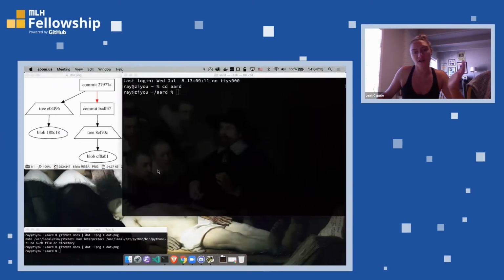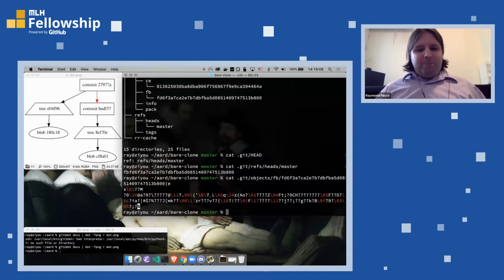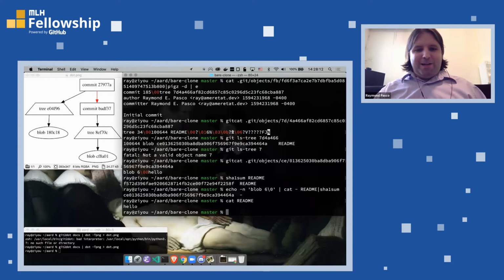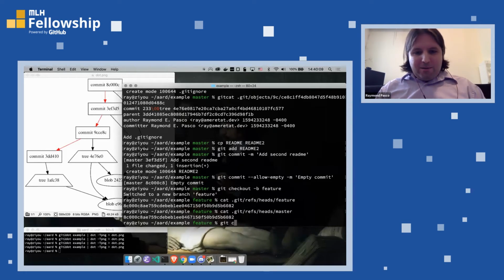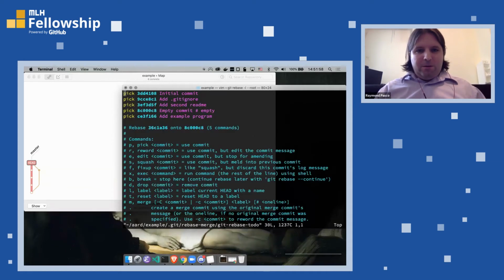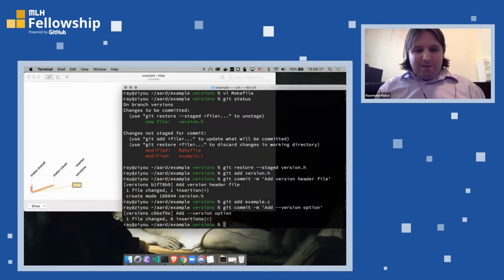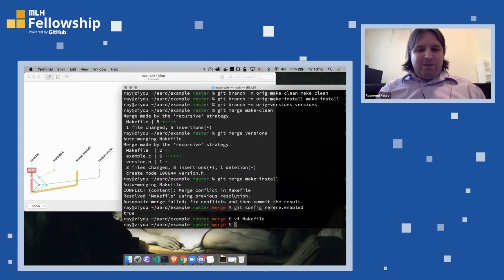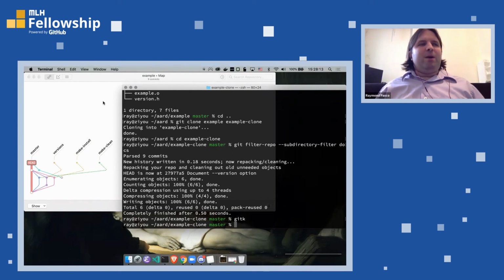MLH Fellowship: Advanced Topics in Git with Raymond Pasco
In this session, we will delve deep into the internals and externals of Git, dissecting and reassembling history to serve our purposes.

Topics covered may include:
- Basic branch curation
- Maintainership paradigms: the spectrum from "straight line" to "full Junio/Linus"
- Historical notes on '90s-'00s open source
- Refs, objects, and Merkle trees
- The diff3 algorithm and the commit graph
- Repository-level graph and tree surgery
- Interoperation with the Git repository format
- Versioning theory advances beyond Git

Some familiarity with basic committing, branching, and merging is assumed.